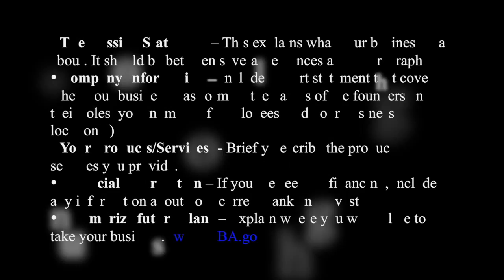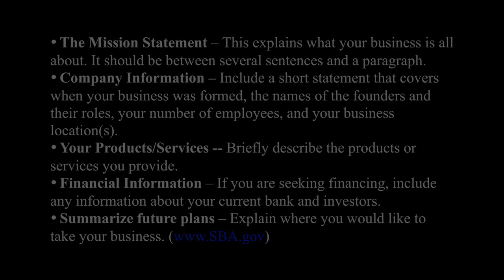BA1110 Week 4 7013DE1D 3C06 4B8C 8518 F12BBF407990